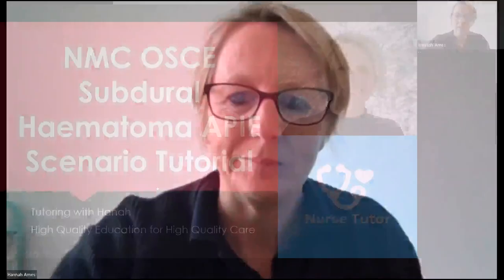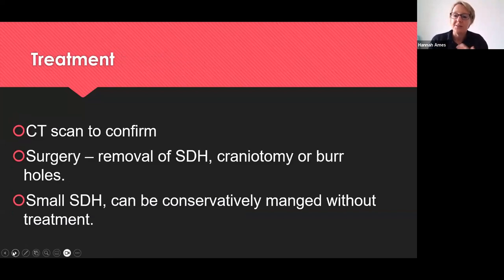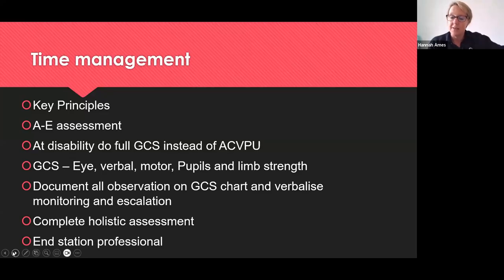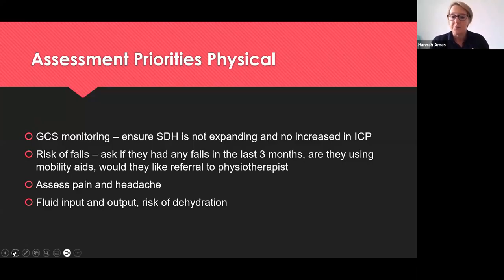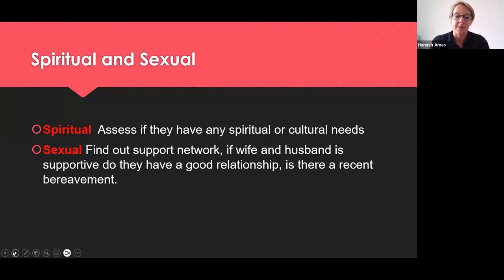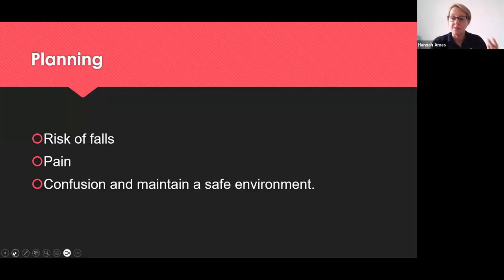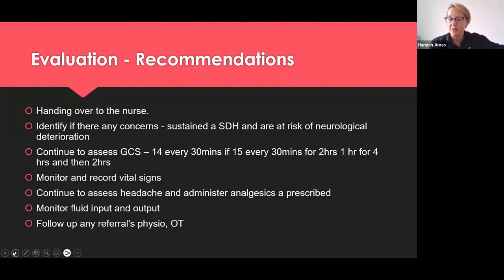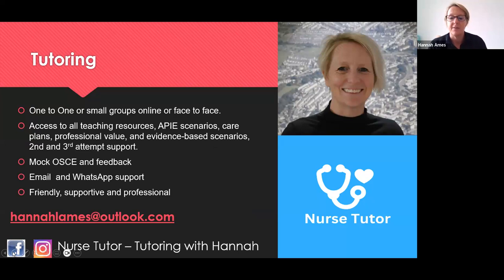NMC OSCE Subdural Haematoma APIE Tutorial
NMC OSCE - Up to date 2025 overview of the NMC OSCE Subdural Haematoma  APIE. Learn the theory so you are fully prepared for the station, including

✅ The main symptoms and presentation.
✅ Key nursing assessment priorities
✅ Potential care plans
 ✅Key medications
✅ Potential key recommendations for the evaluation station.

My name is Hannah, and I am UK nurse and university lecturer and have been an NMC OSCE program lead. This channel is designed for self-study students to support you in your NMC OSCE exam. It is free, open-access education.

1:1 or small group tutoring available email and get access to all teaching resources, clinical skills guides, full practical demonstration videos all clinical skills paperwork, scenarios, and documentation. Learn in a supportive small environment with an experienced nurse, lecturer, and OSCE lead. Flexible training around you. Free 30 minutes to discuss your training needs

Facebook  Nurse Tutor Tutoring with Hannah    / nursetutortutoringwithhannah